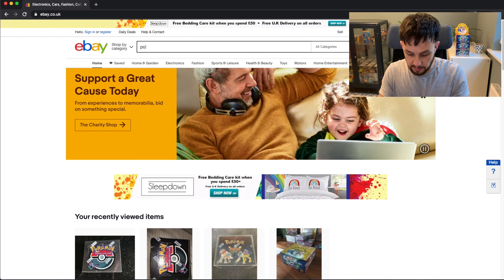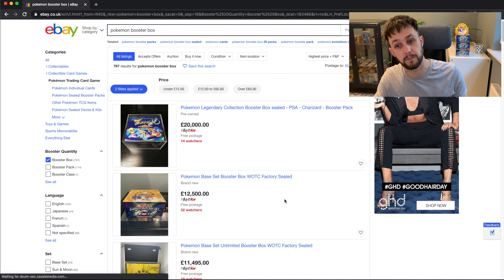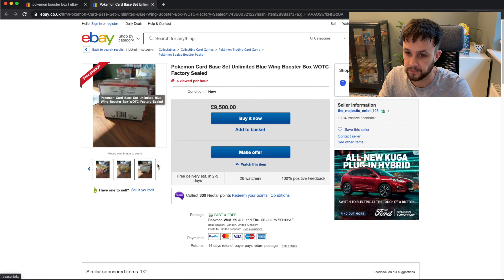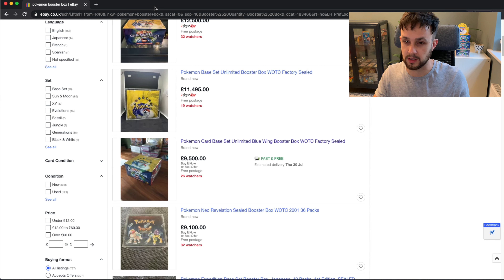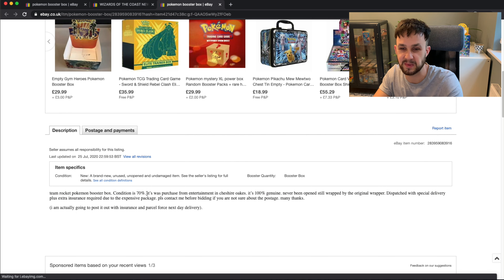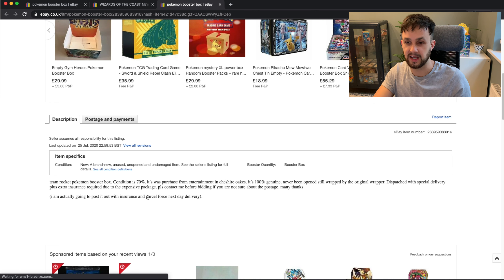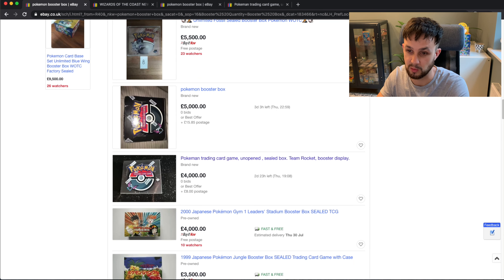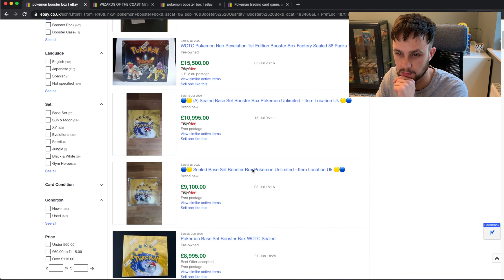Pokemon WOTC Booster Box Price tracking - July part 2 2020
Second video in the WOTC box price series where we look at current UK prices and availability.

Check me out on Instagram: @pokemike102